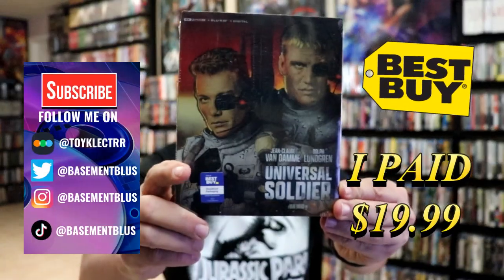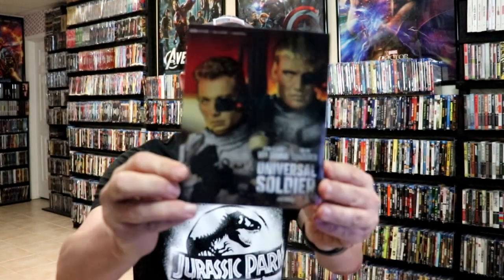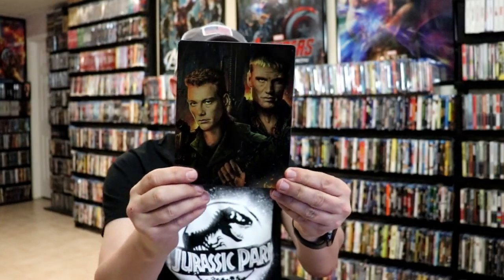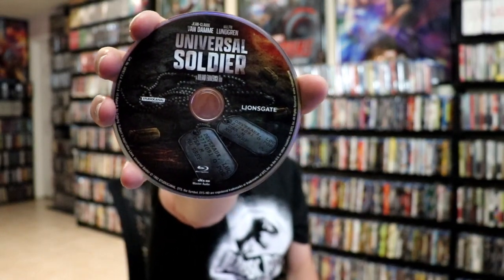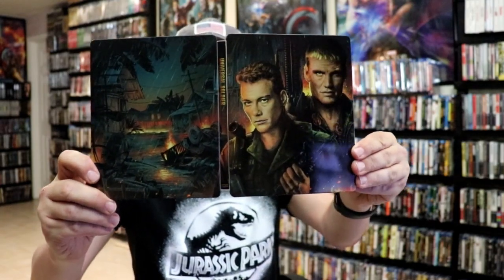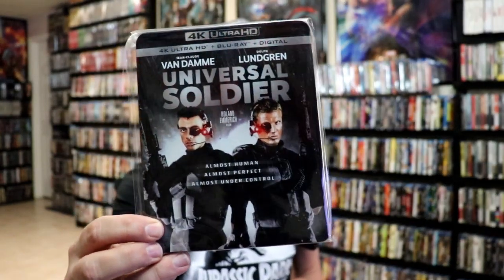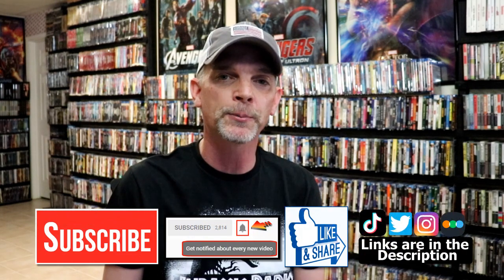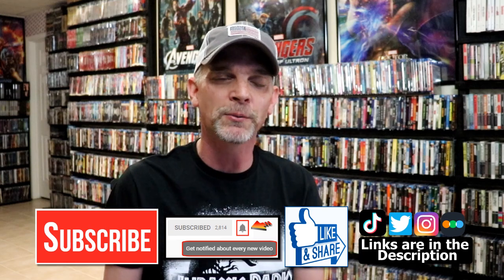Universal Soldier Best Buy Exclusive 4K Ultra HD Limited Edition Steelbook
Check out the Best Buy Exclusive 4K Ultra HD Steelbook for Universal Soldier!

► Add the 4K Ultra HD to your collection
► Add the Blu-ray Collection to your collection